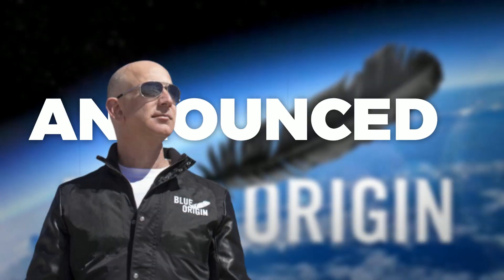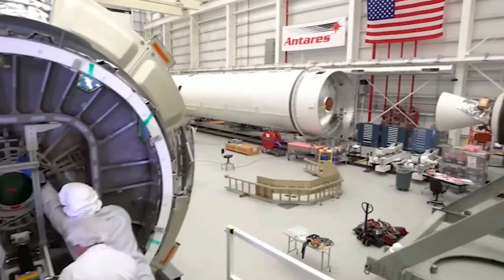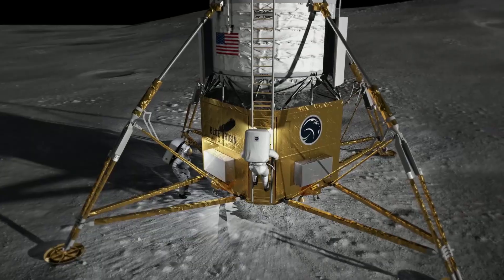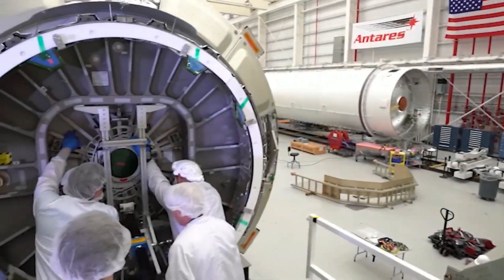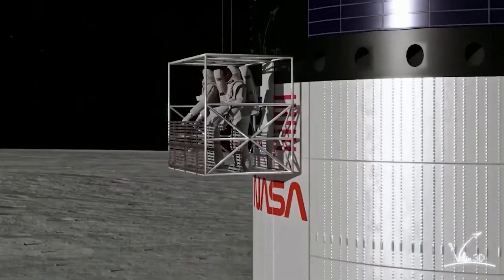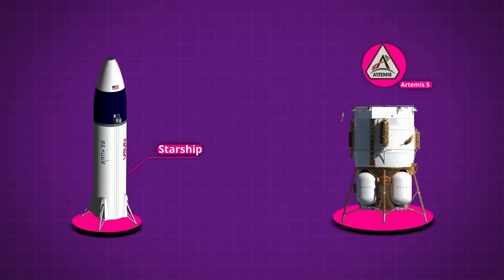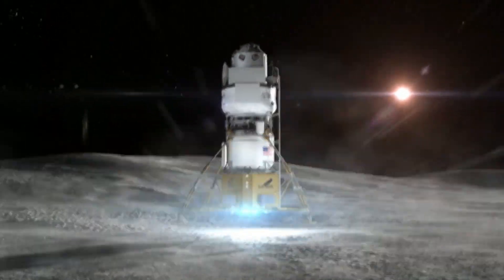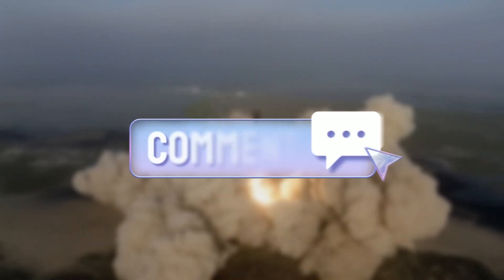Just Announced ! Blue Origin Mark 1 Moon Lander Takes Over SpaceX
In this episode, we'll discuss how "Blue Origin Mark 1 Moon Lander Takes Over SpaceX" and the impact it has on the space industry.

Get ready for a thrilling "Blue Origin SpaceX Showdown" as we dive into the details of the Mark 1 Moon Lander and its rise to fame. Witness how "Blue Origin Outshines SpaceX" with its innovative design and cutting-edge technology.

As we uncover "The Mark 1 Moon Lander's Rise to Fame," you'll learn about the key milestones and achievements that have propelled it to the forefront of space exploration. See how "The Mark 1 Moon Lander Takes Center Stage" and challenges the dominance of SpaceX in the race to the Moon.

Discover "SpaceX's New Rival" as we delve into the features and capabilities of "Blue Origin's Mark 1 Moon Lander" that have allowed it to steal the spotlight. Find out why this groundbreaking spacecraft is "The SpaceX Challenger You Need to Know About."

Don't miss out on this exciting journey through the world of space technology! Let's embark on this adventure together!

Chapters
00:00 -  Blue origin Mark-1
02:33 - Blue Origin's Lunar Lander
05:51 - Blue Origin's Lunar Lander Pathfinder Mission
07:56 - Blue Origin's NASA’s Timeline Concerns
09:41 - SpaceX and Blue Origin